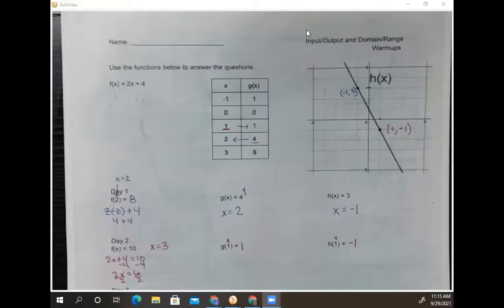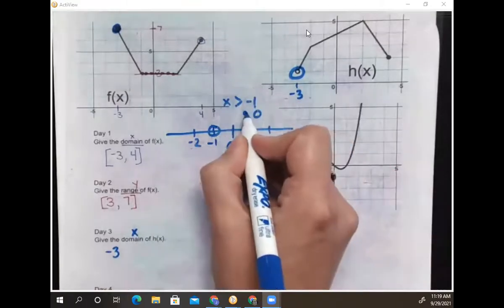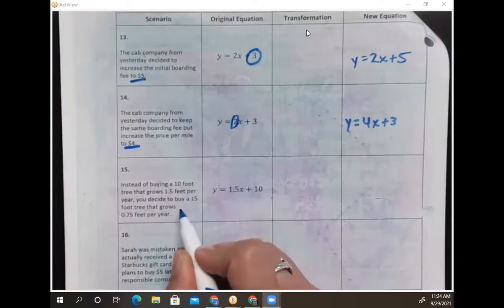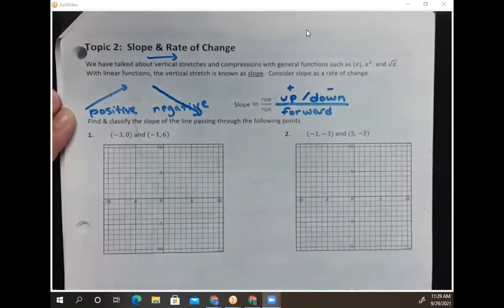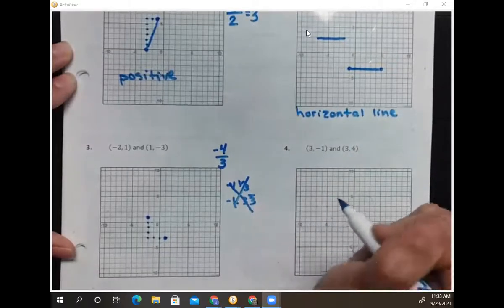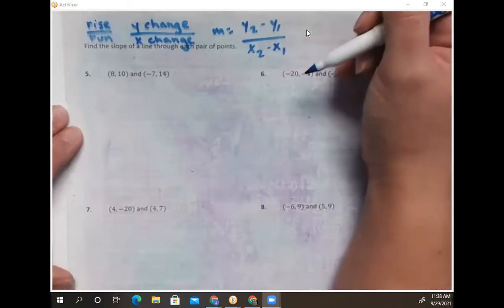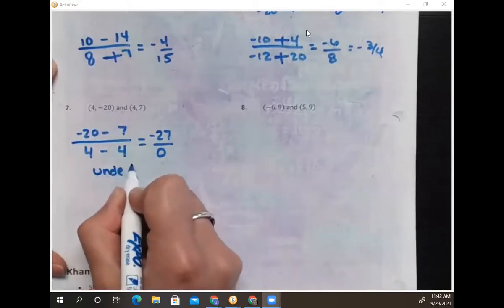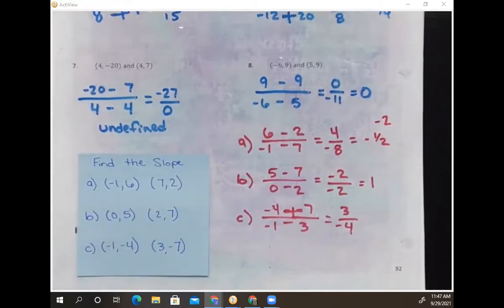AlgI Unit3 pg 90-92 Slope